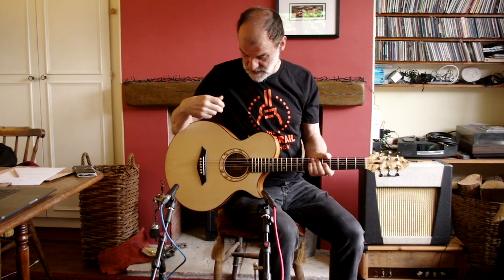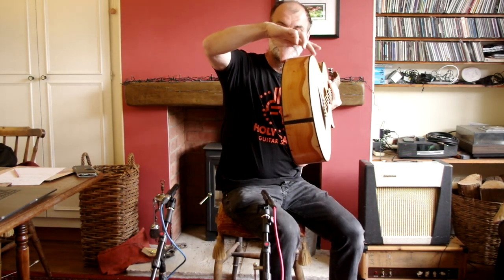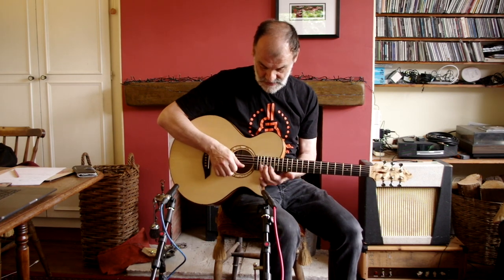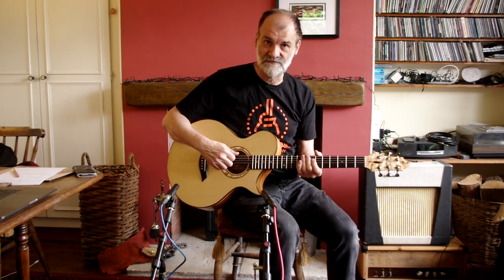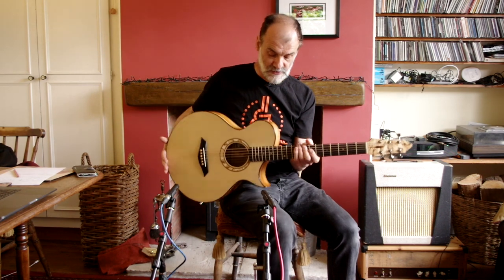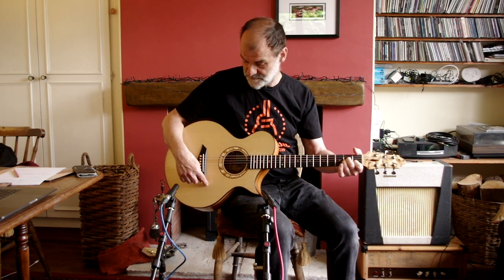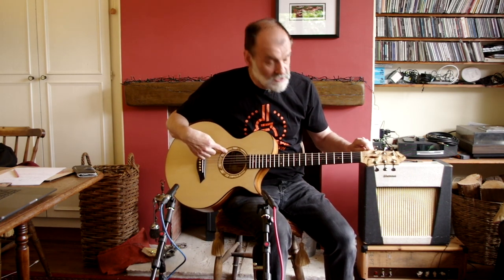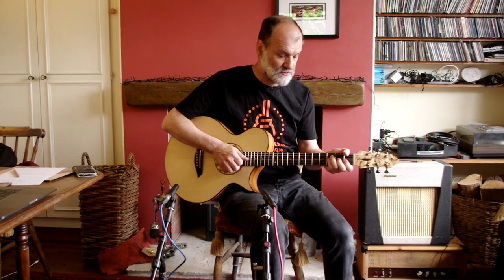Arbour Sweep 12 guitar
My Arbour Sweep 12 model.